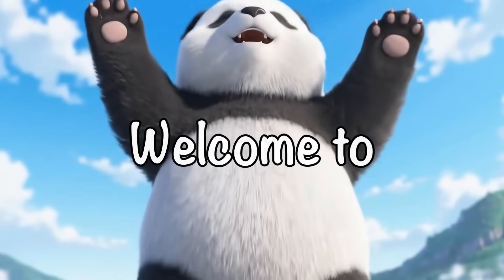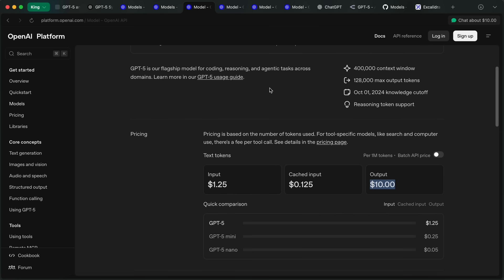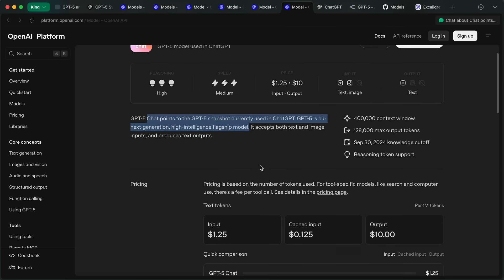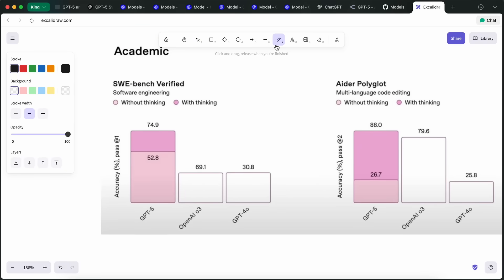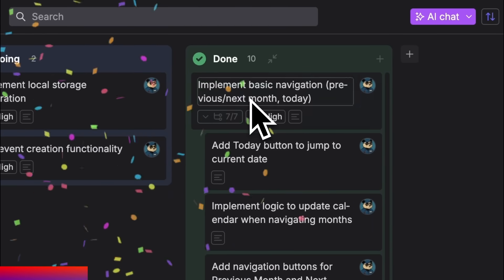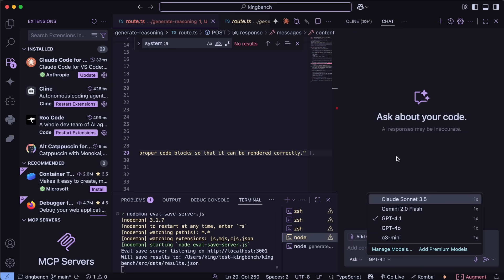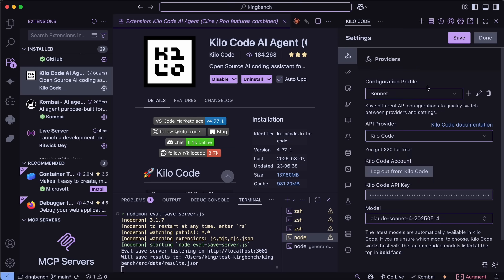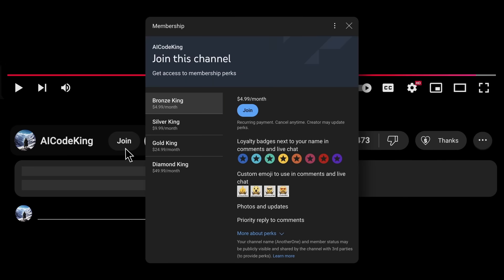GPT-5, Nano, Mini Coder (w/ Free APIs): Here's how to use GPT-5 as your main coder for FREE, now!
In this video, I’ll be telling you all about the newly launched GPT-5 models from OpenAI, including GPT-5, GPT-5 Mini, GPT-5 Nano, GPT-5 Pro, and GPT-5 Chat. I’ll also share my early testing results, pricing details, features like minimal reasoning and verbosity control, and how you can start using these models right now — even for free.

Key Takeaways:

🚀 OpenAI has officially launched GPT-5 with multiple variants: GPT-5, Mini, Nano, Pro, and Chat.
💡 GPT-5 is coding and agentic-focused, with a 400k context window across all models.
💸 Pricing starts as low as $0.05 for Nano and goes up to $10 output for the main GPT-5.
🧠 Models come in reasoning and non-reasoning variants, plus a new minimal reasoning mode.
📏 Verbosity parameter lets you control output length for cost efficiency.
📊 GPT-5 scores SOTA on SWE Bench and Aider Polyglot benchmarks.
🛠️ You can use GPT-5 in VS Code, Copilot, Cline, RooCode, OpenRouter, Requesty, and more.
🎁 KiloCode offers $20 free credits to try GPT-5, Mini, or Nano without paying.
🔄 GPT-5 Pro replaces o3 Pro but is currently only in ChatGPT Pro and rolling out gradually.
👍 Overall, GPT-5 is powerful, versatile, and already showing impressive early results.

Timestamps:

00:00 - Introduction to GPT-5
00:27 - GPT-5 Variants Overview
01:26 - GPT-5 Mini Details
01:53 - GPT-5 Nano Details
01:14 - GPT-5 Chat & Pro Models
02:24 - More about GPT-5
03:43 - How to Use GPT-5 via API & Free Options
04:26 - Dart AI (Sponsor)
05:34 - Using GPT-5 in VS Code & Copilot
06:00 - Using GPT-5 in Cline, RooCode, OpenRouter, Requesty
07:55 - Final Thoughts & Outro